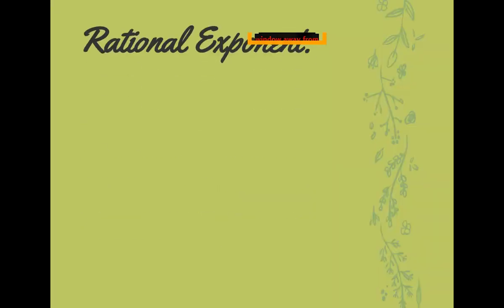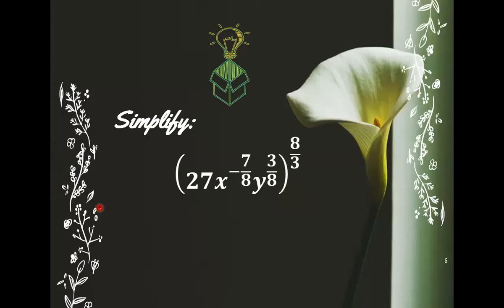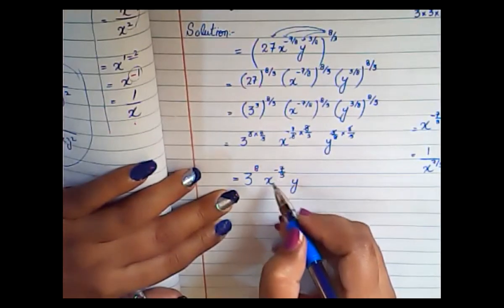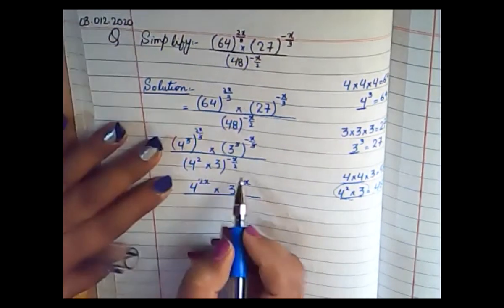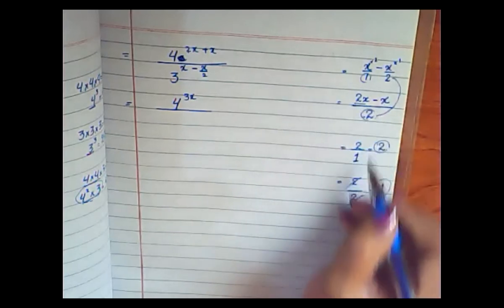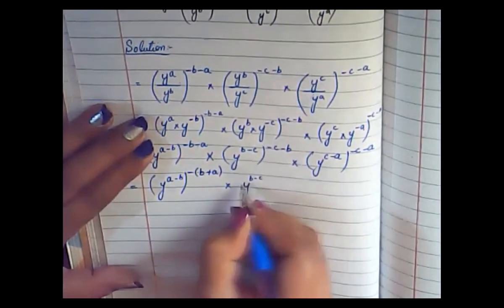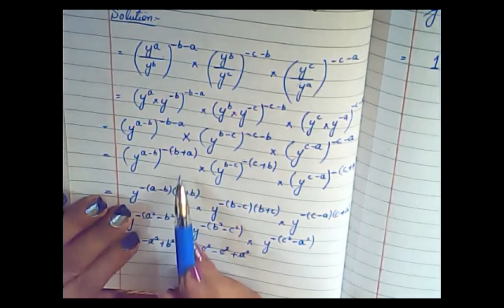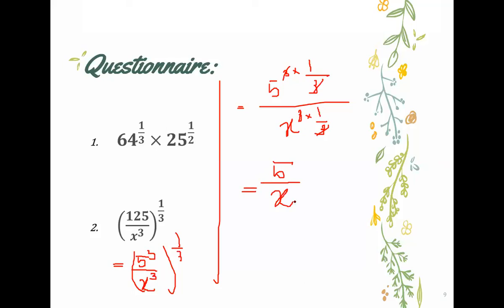Class VIII Rational Exponents Ex.#2.7